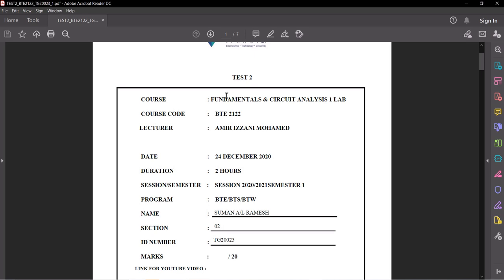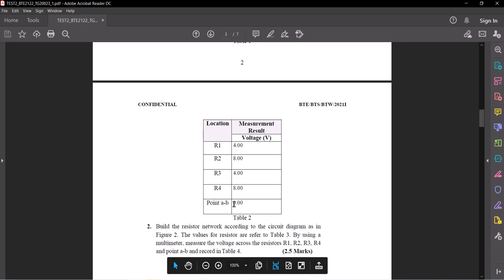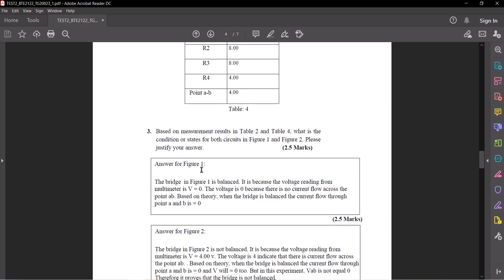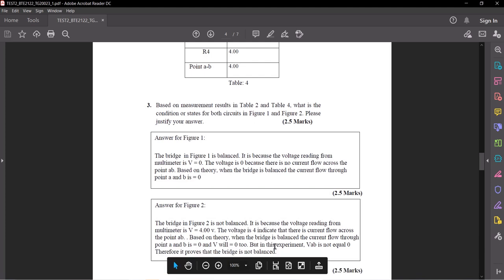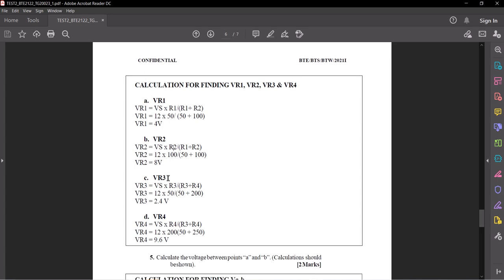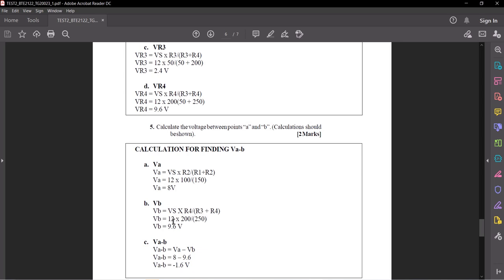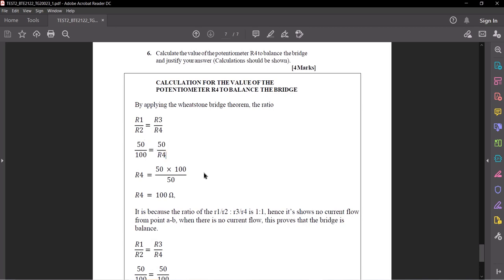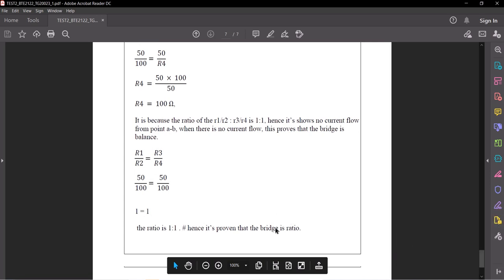TEST2 PRESENTATION TG20023